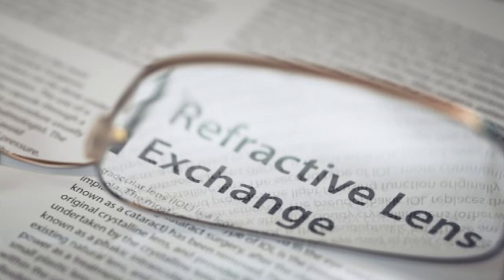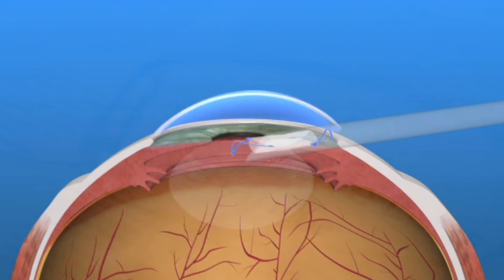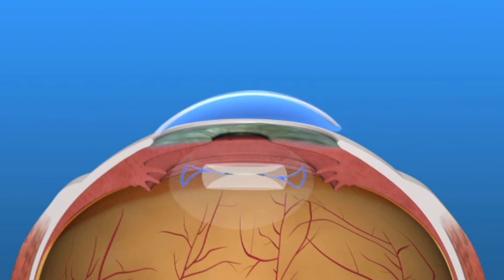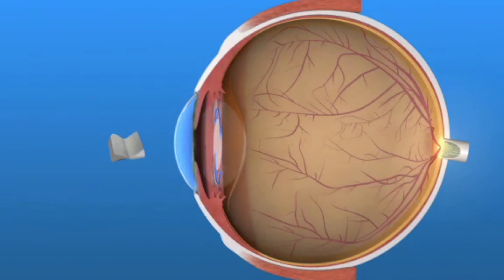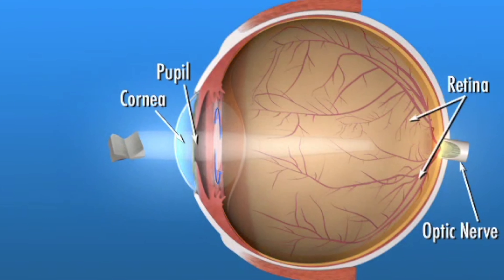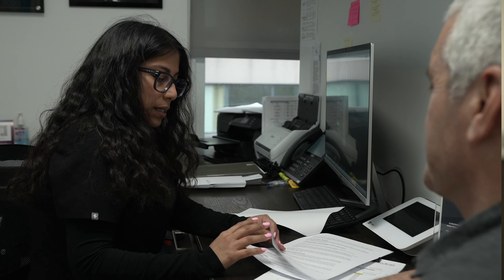Refractive Lens Exchange (RLE): A Life-changing Procedure for Vision Correction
Refractive Lens Exchange (RLE) is a procedure that corrects vision and eliminates the need for reading glasses, magnifiers, bifocals, and progressives. The natural lens in our eyes can become stiff as we age, leading to a need for visual aids. RLE replaces the dysfunctional lens with an intraocular lens implant to restore great distance, intermediate, and near vision without glasses or contacts. It corrects refractive errors such as farsightedness, nearsightedness, astigmatism, and presbyopia and is an alternative to LASIK. The implant lasts a lifetime and is not felt by the patient nor seen by others. RLE also avoids the later development of cataracts.